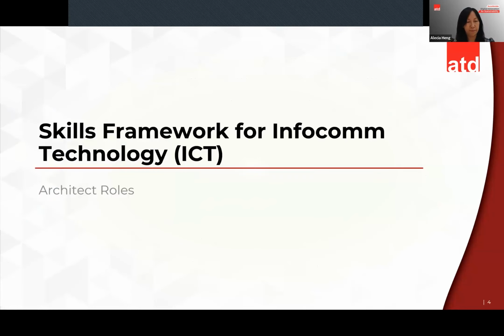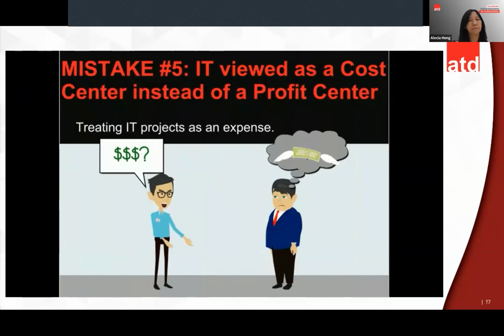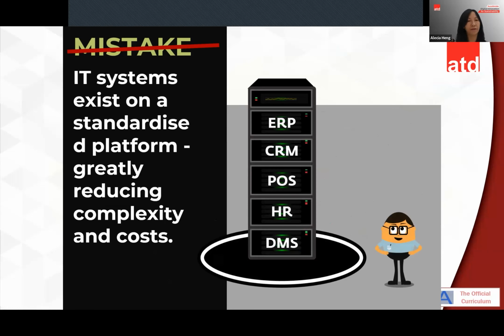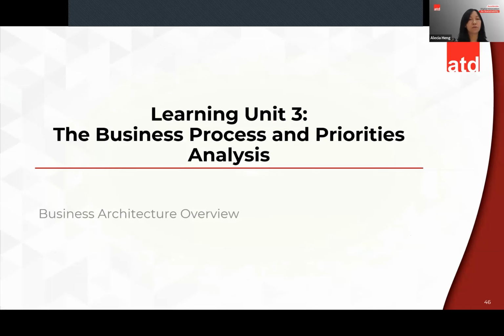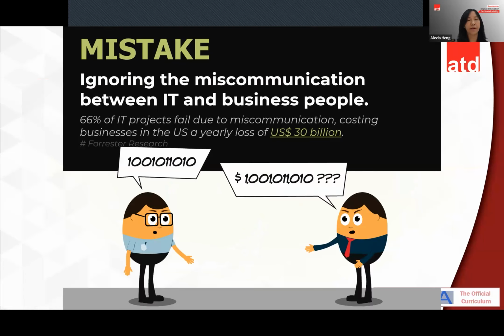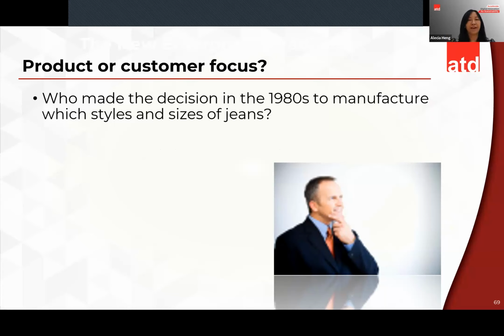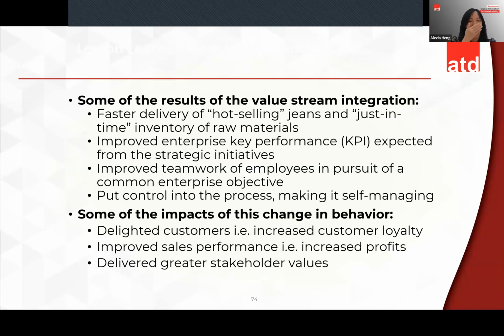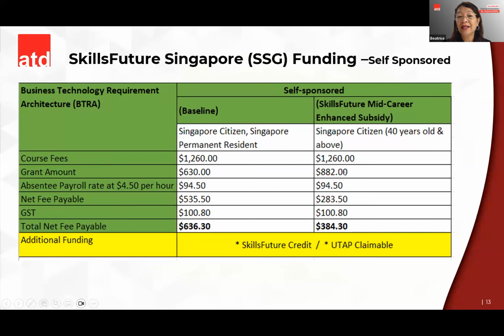Business Technology Requirement Architecture Course Preview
This course preview explains the fundamental concepts and practical abilities of business architecture as well as details on the SSG funding programme for this training course.

This course demonstrates the key benefits and strategic values of integrating IT Architecture into a business. The training contents are based on IASA’s Business Technology Architecture Body of Knowledge (BTABoK) which is a public archive of IT Architecture best practices, skills and knowledge developed from the experience of individual and corporate members of Iasa, the world’s largest association of IT Architecture professionals.